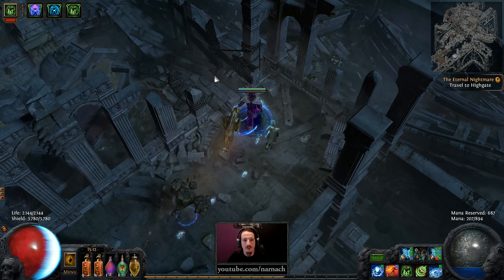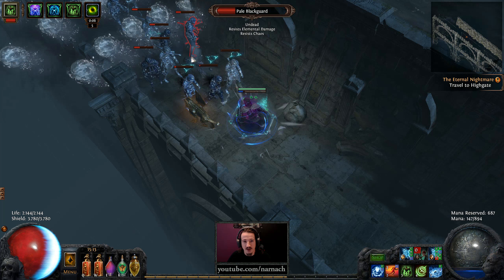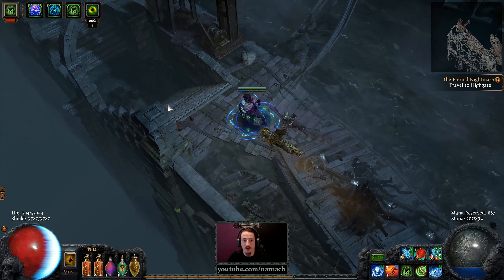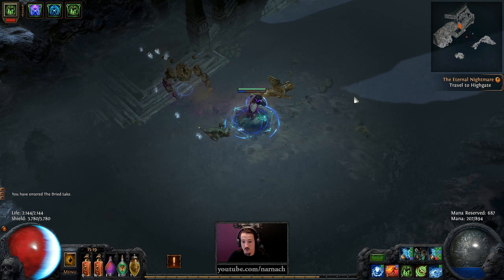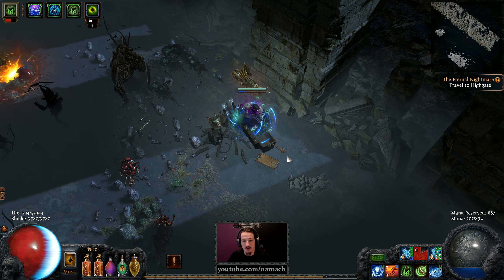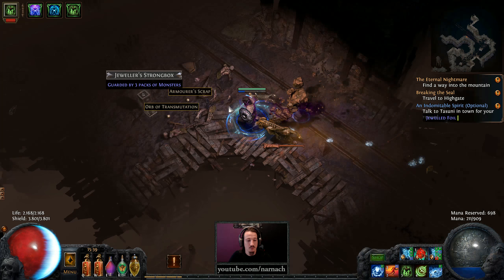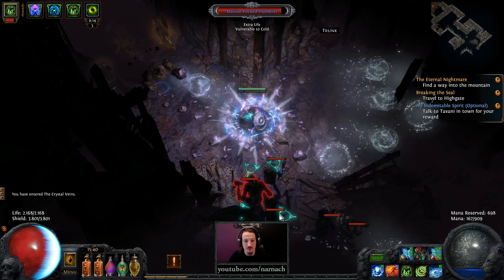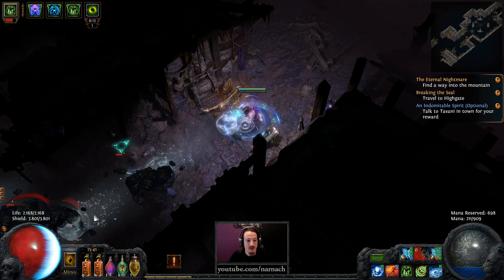Early act 4, thoughts on defenses - Ep. #45 - Frostbolt + Vortex Shadow - Path of Exile (v2.3.1b)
*Build Description*

Path of Exile 2.3 "Prophecy" adds two new cold spells to the game: Frostbolt and Vortex. We'll be playing a hit & run caster, similar in spirit as my Essence Drain & Contagion Shadow from Talisman League. A key difference is that we are doing cold damage, which freezes things. Frozen things don't try to kill us. This means we probably spend more time hitting, and less time running.

*Gems & links*

- 4-6L: Frostbolt + Added Cold Damage + Cold Penetration + Ice Bite + Controlled Destruction + Hypothermia
- Bitterdream 3L: Frostbolt + Greater Multiple Projectiles + Increased Crit
- 3L: Vortex + Increased Area of Effect + Aded Cold Damage
- 3L: Frost Bomb + Added Cold Damage + Increased Area of Effect
- 2L: Flame Dash + Faster Casting
- 2L: Blasphemy + FrostBite
- 1L: Discipline, Vaal Discipline, Clarity (low level), Stone Golem, Vaal Summon Skeletons, Enfeeble

Strategy: Frostbite is applied via Blasphemy. Frost Bomb further lowers resists. GMP Frostbolt is for clearing packs, the other Frostbolt is for tough mobs. Vortex is for self defense / ranged AoE.
Protip: wait for a Vortex to pass through the pack, then explode it to backstab monsters with the explosion. This way both the Frostbolt and Vortex deal full damage!

Flame Dash is to get you out of trouble, or across obstacles. The Stone Golem will tank for you and regenerate your life.

Discipline increased your ES pool, and Vaal Discipline is a panic heal. If your ES runs out and you start taking Life damage, run away and pop Vaal Discipline.

Vaal Skeletons is completely optional, but as a panic skill it works pretty well. 30 Skeletons are a VERY good "meat" shield in scary situations!

Clarity helps you regenerate mana, because this build is HUNGRY for mana. I keep the skill level low (level 1-4 max), in order to have some mana remaining to cast with.

*Passive Tree*

*Items*

This is a Shadow that uses mostly blue and green gems, so using ES/Evasion armour is a natural fit. More Life is never a bad thing, either. I'm going Wand + ES Shield, to maximize spell damage bonuses. A good Dagger or Sceptre can work just as fine, too.

For rare/crafted gear, get the highest level base armours (doh!). Mods priority: resists, +ES/evasion (best armours have +ES/evasion% and +ES/evasion), life/regen, mana/regen. Spell damage and +spell cold damage are obviously good on weapons. Boots with movement speed are very useful as well.

Unique items to consider:

- Kaltenhalt is a nice early game shield, especially with the Prophecy upgrade to Kaltensoul. The +5% max cold resist makes it endgame viable due to mitigating 20% of elemental reflection damage. The same can be said of Aegis Aurora shield, though it is VERY rare/expensive.
- Carcass Jack is a very nice endgame body armour due to defensive stats and a nice bonus to Vortex' AoE radius & damage.
- Doedre's Tenure are decent gloves to increase DPS and reduce mana usage.
- Atziri's Foible amulet is a very good early game boost to your mana regeneration.
- The Sorrow of the Divine flask provides Zealot's Oath and Consecrated Ground while active, so it is a flask to heal your energy shield.
- Bitterdream Shadow Sceptre turns Vortex into a Freeze Nova.

*Bandits*

Normal: Oak. Cruel: kill all. Merciless: Kraityn.

*Game Info*

Path of Exile is an online Action RPG set in the dark fantasy world of Wraeclast. It is designed around deep character customisation, a strong online item economy and ladder races. The game is completely free and will never be "pay to win".

*My Info*